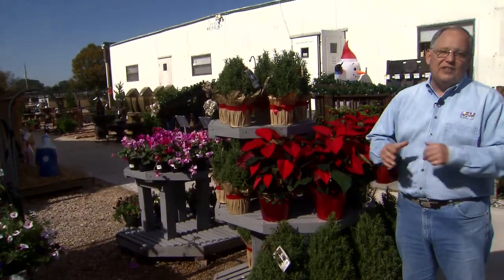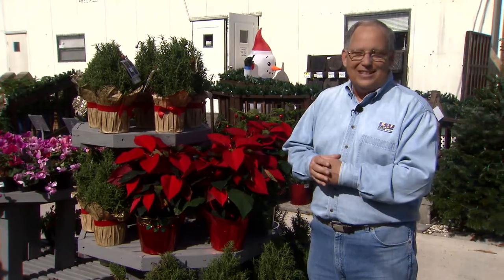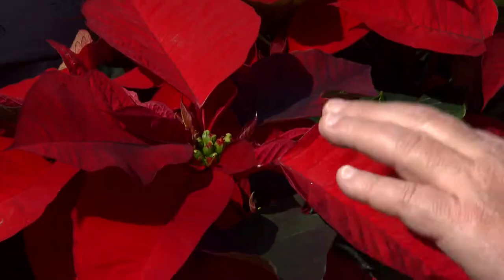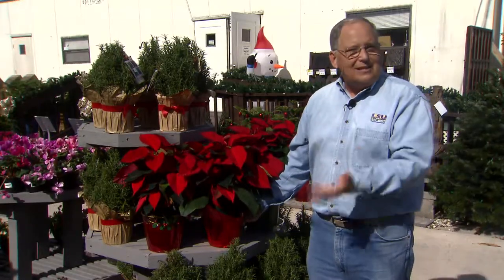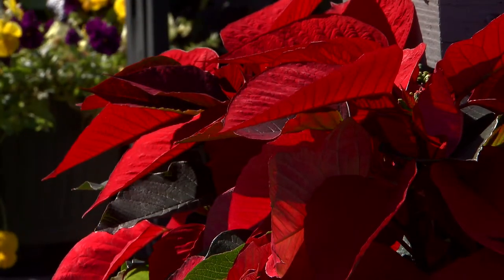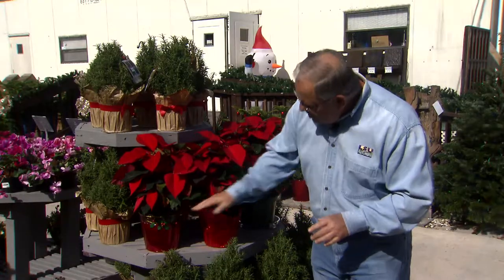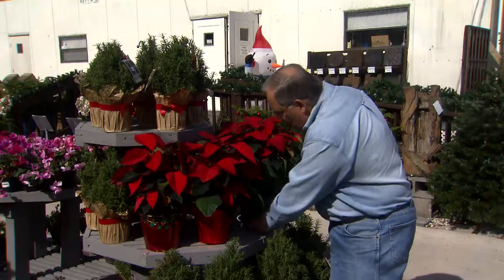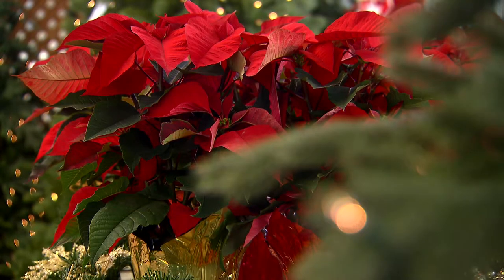Poinsettias provide beautiful Christmas color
If you thought holly berry or mistletoe were the most popular Christmas plants, you would be wrong. That distinction belongs to the lovely poinsettia. On this edition of Get It Growing, LSU AgCenter horticulturist Dan Gill explains how to select good poinsettias and care for them through the season.